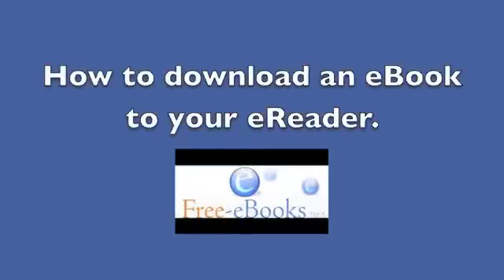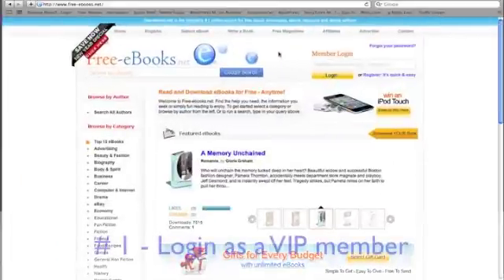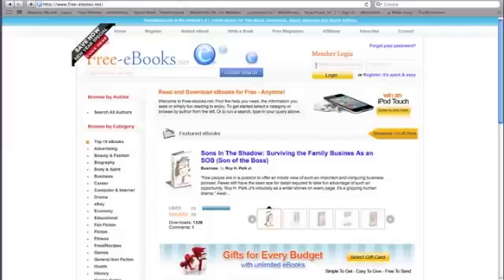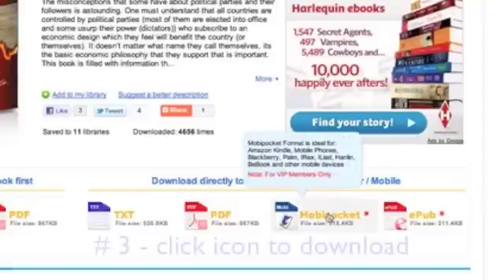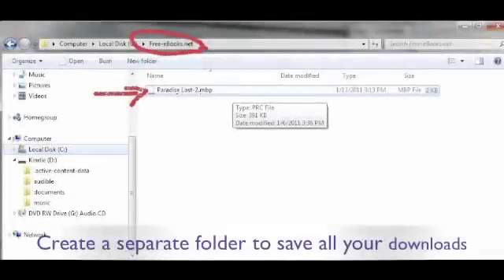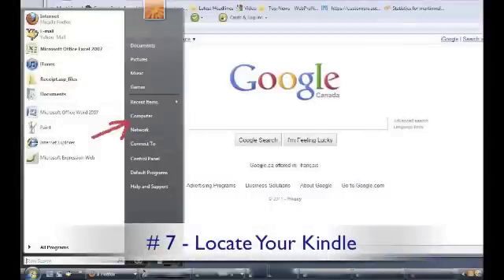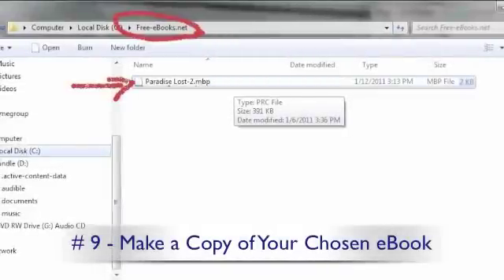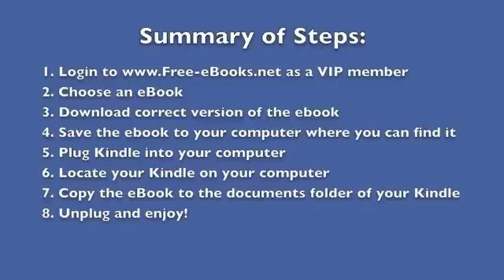Free-eBooks.net: Downloading eBooks to your eReader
This video will teach you how to download books from Free-eBooks.net to your Amazon Kindle, NOOK, iPad, SONY, Kobo or any other eBook reader.